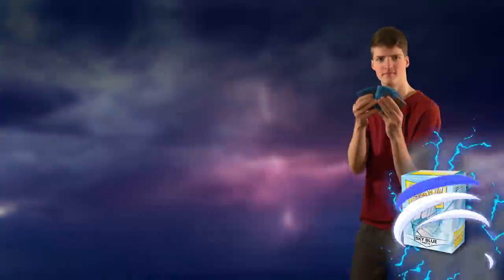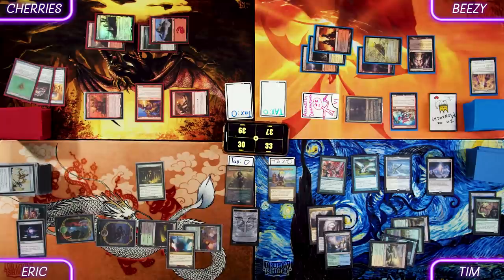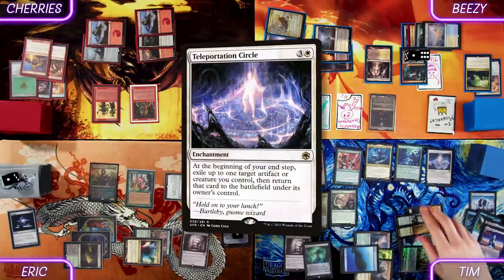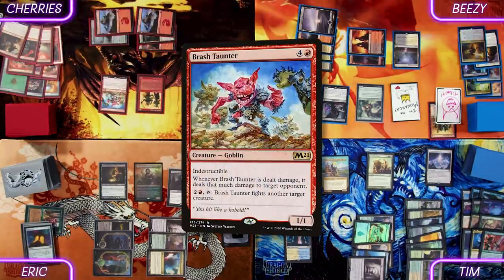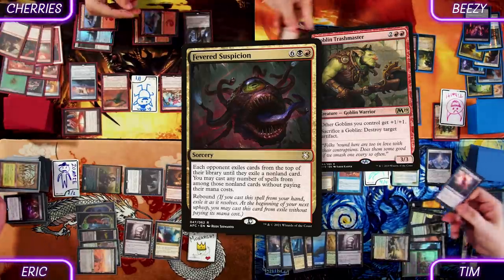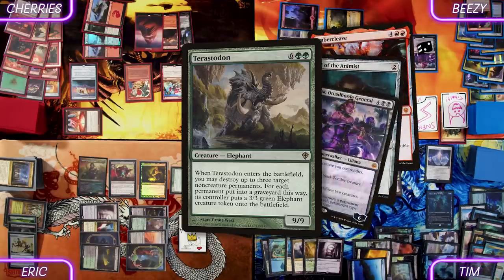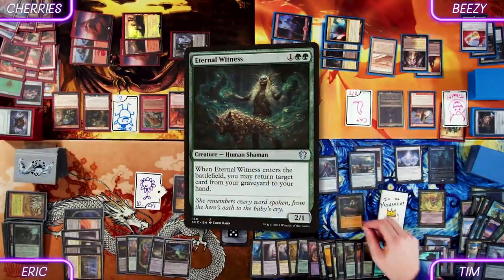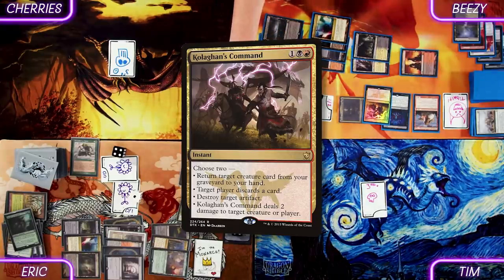High-Power Commander Gameplay with the Nitpicking Nerds! | Shuffle/Scuffle Episode 2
It's our second episode of Commander gameplay! We have four powerful decks today: Queen Marchesa, Roon, Muxus, and Meren battle it out for dominance in today's game!

Twitter.com/NitpickingNerds

Joseph Maraschiello
Nitpicking Nerds
USA